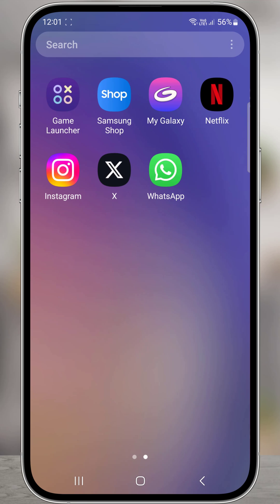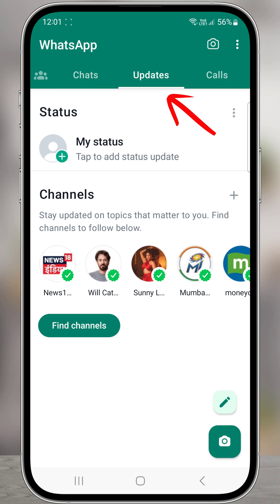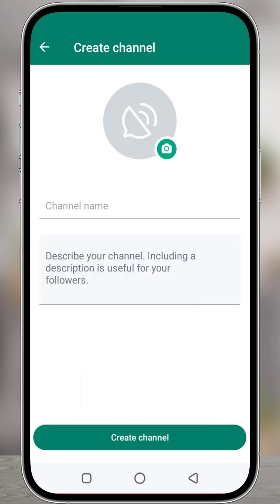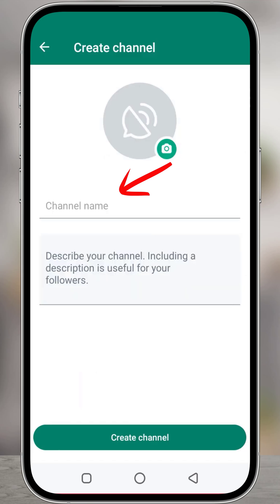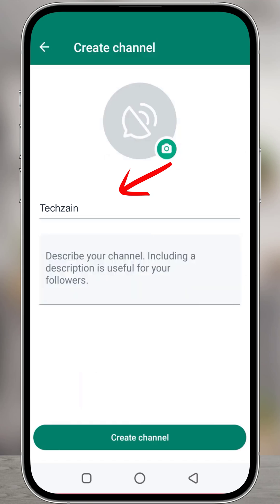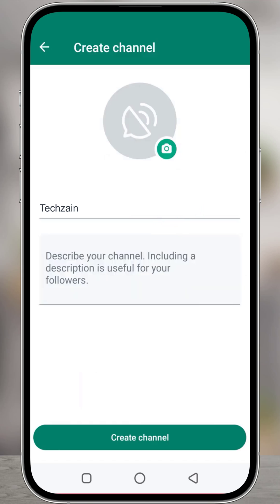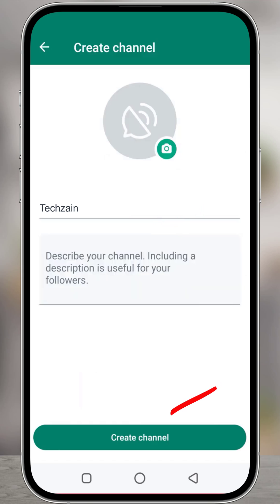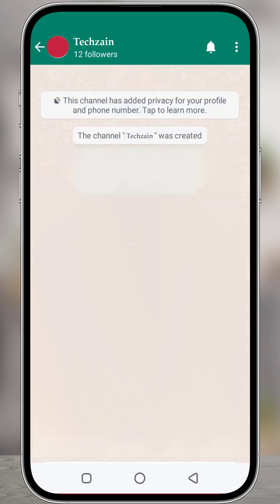How to Create a WhatsApp Channel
How to create a WhatsApp Channel on Android and iPhone | Create Channel Option not available on WhatsApp | Update to the latest WhatsApp version to get the channel option| WhatsApp channel update

To Create a New Channel:
1.   Open WhatsApp on your phone, and go to the Updates tab.
 2. Tap +, and select New channel.
 3. Tap Continue
 4. Add a channel name You can choose to change the name again at any time.
5. Add a channel description: Write a few words to help potential followers understand what your channel is about.
 6. Add a channel icon: Add an image from your phone or the web to stand out.
 7. Tap Create channel, and you’re done!